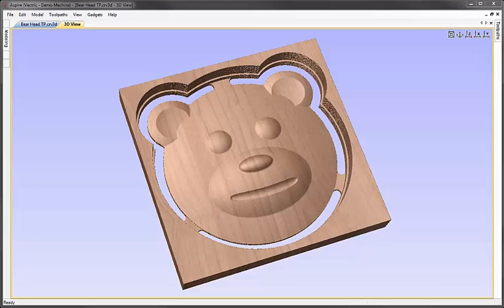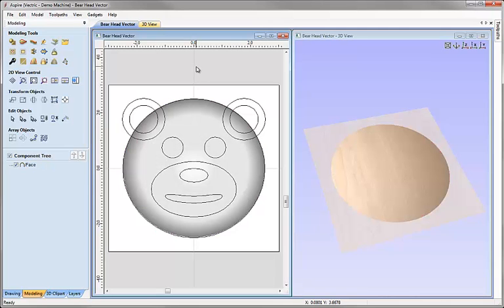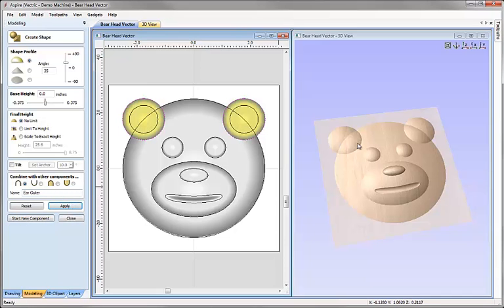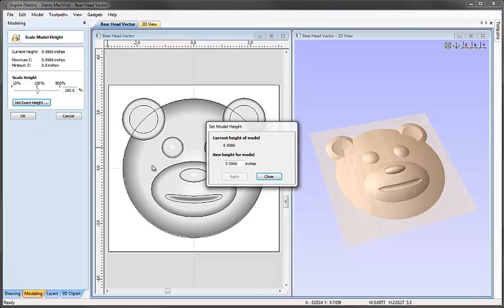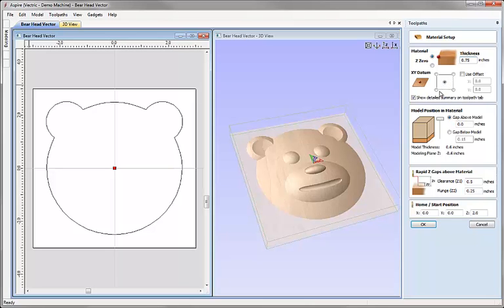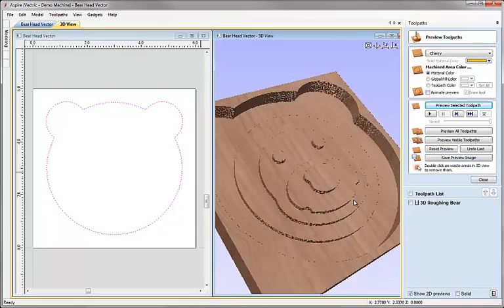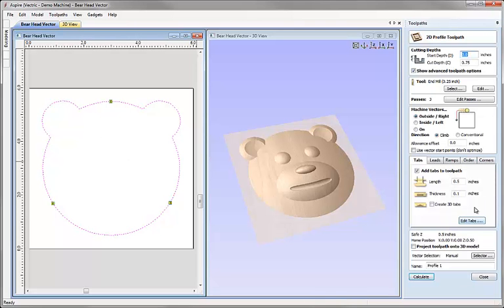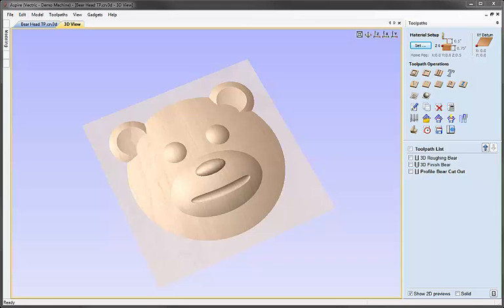A05 - Teddy Bear Head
***PLEASE NOTE: This Tutorial was created to demonstrate the features in V4-4.5(Aspire)  which is no longer the current software available, and is here for reference to customers using V4,4.5 (Aspire). Please refer to the latest software playlist for the current set of tutorials.***
Covers simple modeling and machining starting with a set of pre-drawn vectors. The Create Shape tool is used to build components to make a Teddy Bear face.  For machining a vector boundary is created, material setup and then Rough, Finish and Cutout toolpaths calculated.